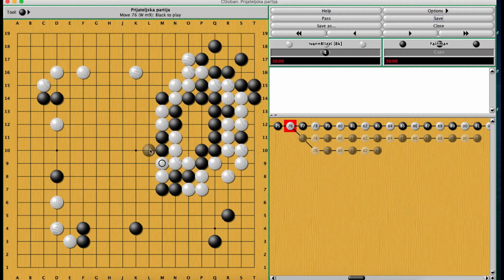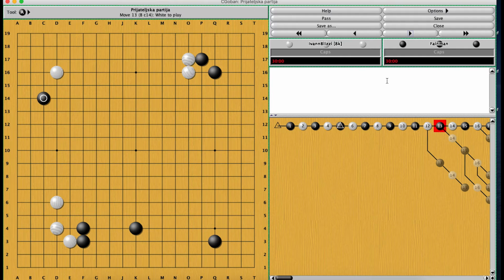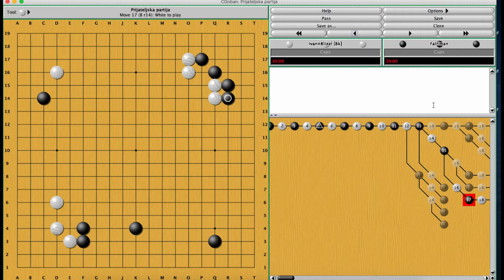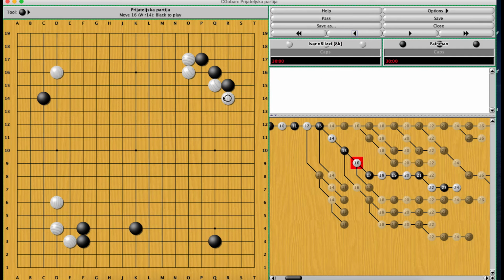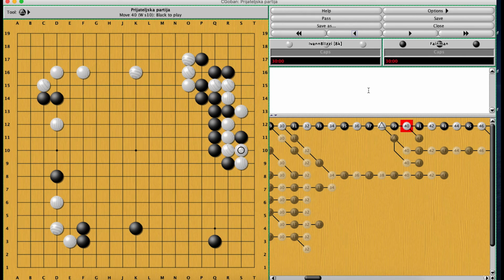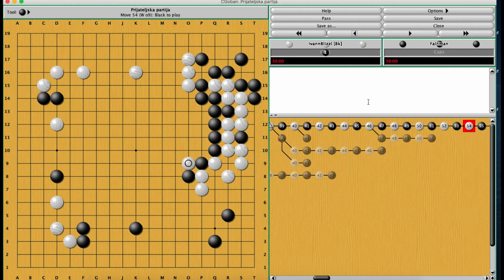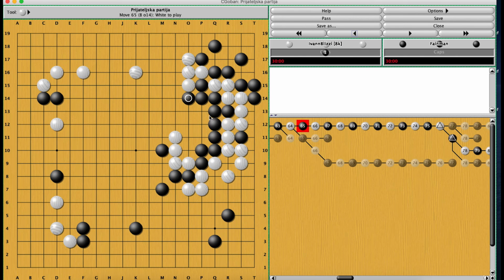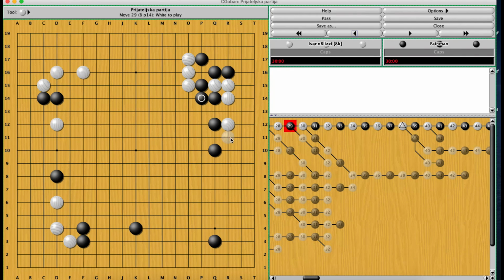IvannBlizzi ddk VS Fainman ddk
MGA league,
Season 8, round 3